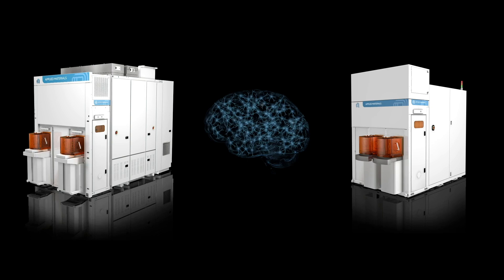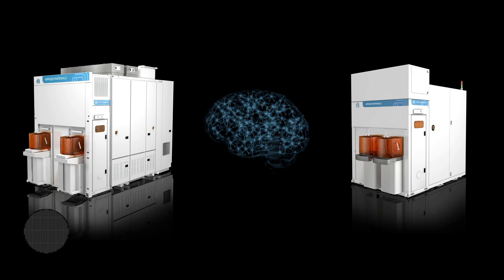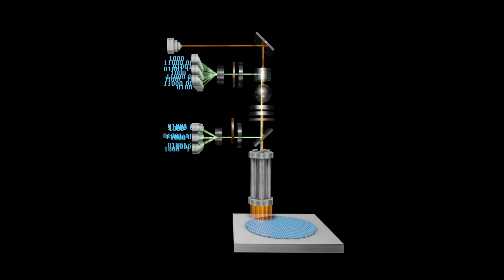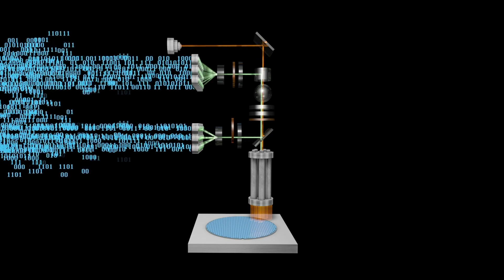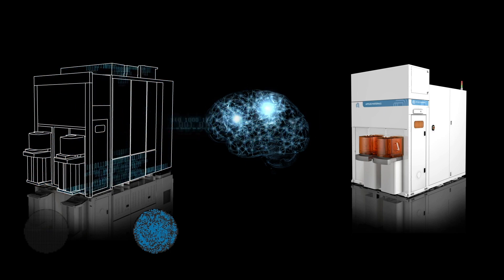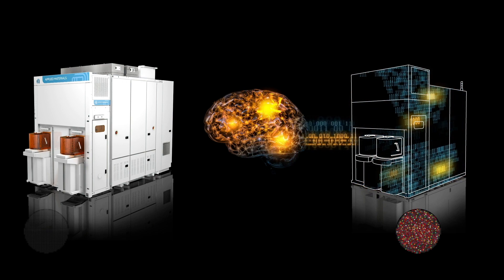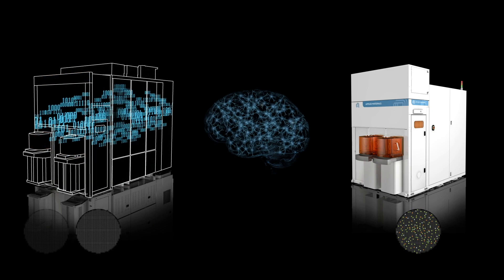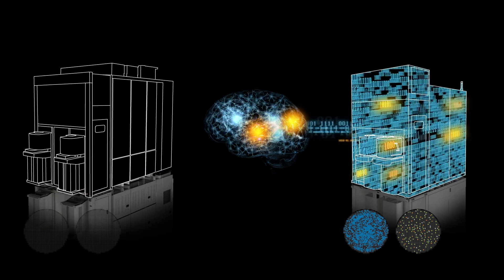Introducing a New Playbook for Process Control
Applied’s Enlight® optical inspection, ExtractAI™ technology, and SEMVision® eBeam review together deliver the most actionable data at the fastest rate to accelerate time to market of new process nodes.